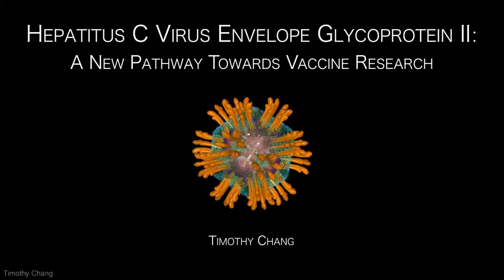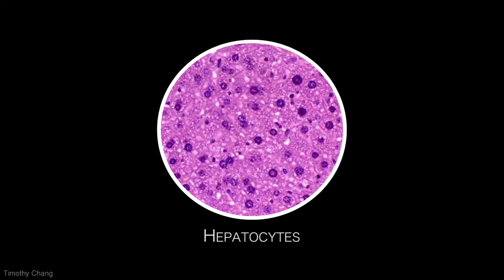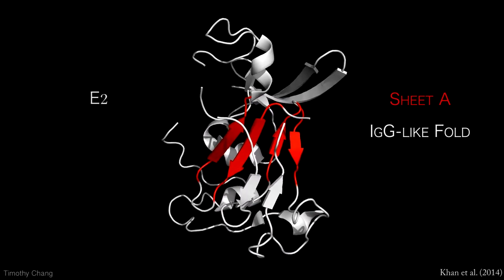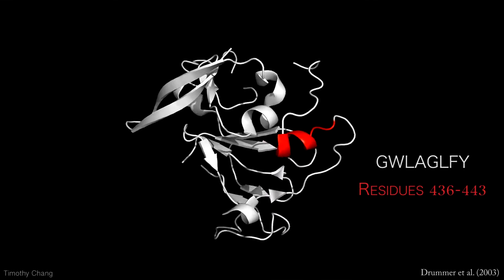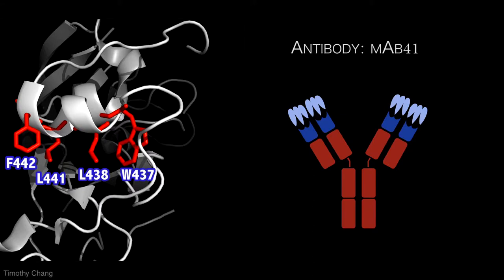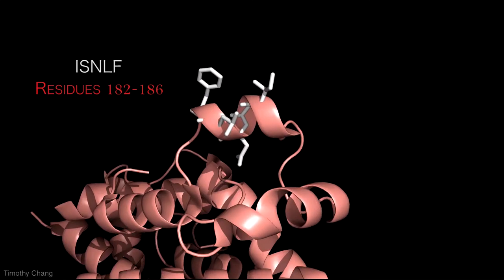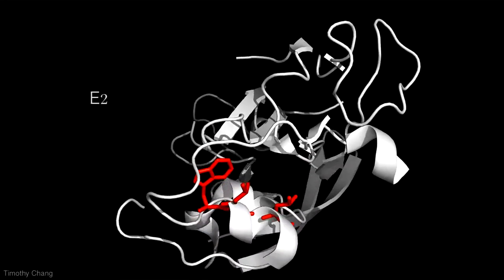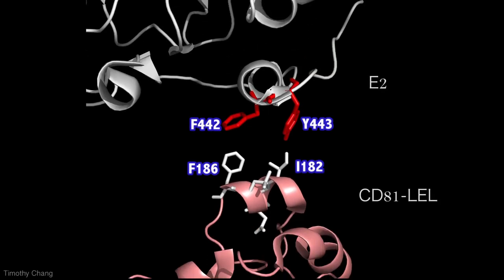Hepatitis C Virus Envelope Glycoprotein II: A New Pathway Towards Vaccine Research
Hepatitis C is the most common chronic blood borne illness in the United States. Recent research on the binding mechanism of envelope glycoprotein E2 with cellular receptors is paving way to new vaccine research.